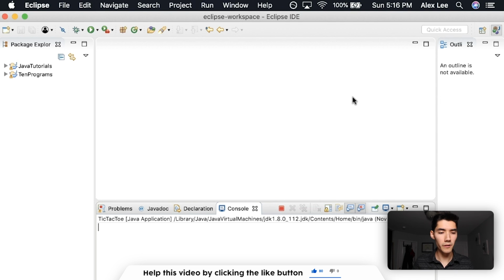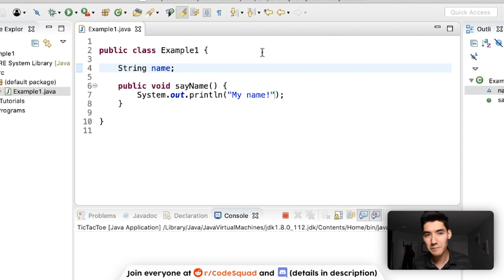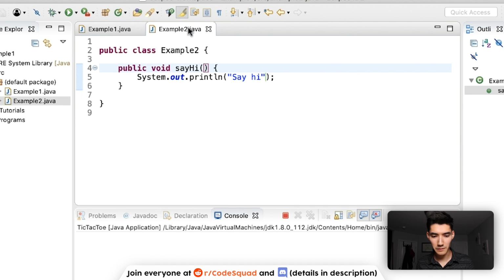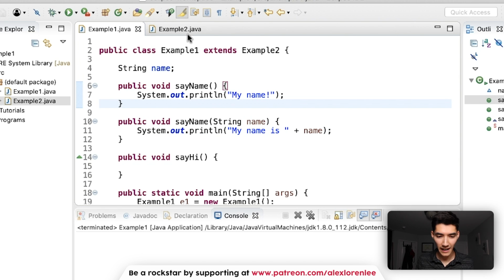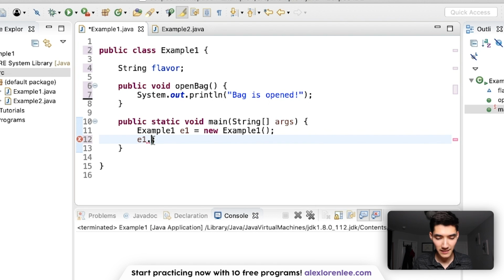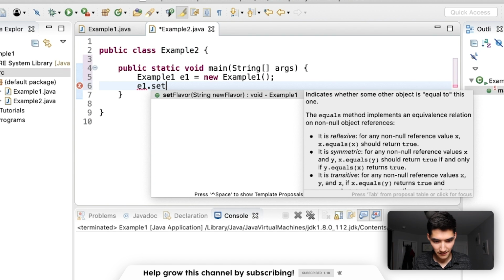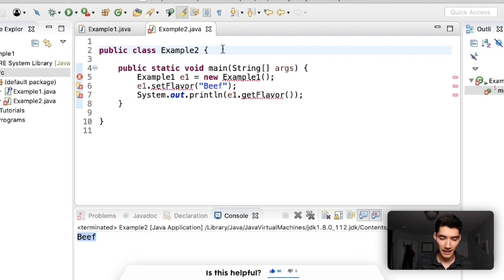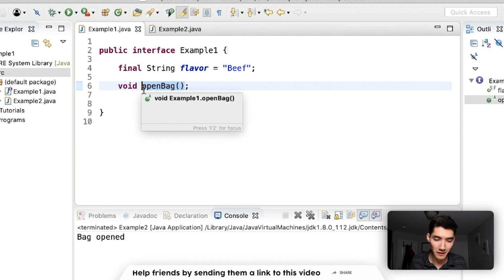Java OOP in 10 Minutes (Java Object Oriented Programming) #95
You'll learn all the Java OOP topics you need to know, inducing polymorphism, inheritance, encapsulation, etc. in only 10 minutes!

Java Object Oriented Programming (Java OOP) is making .class files with attributes (variables) and actions (methods) that you can use to help you.

Object oriented programming in java can be tricky at first... But SURELY you'll get it :) If you followed along, congrats! You learned Java OOP by-doing!

I hope you enjoyed this oop java tutorial! I like to have a nice mix of java tutorials and actual projects for you all :)

Was this java oop tutorial helpful? -

Alex Lee